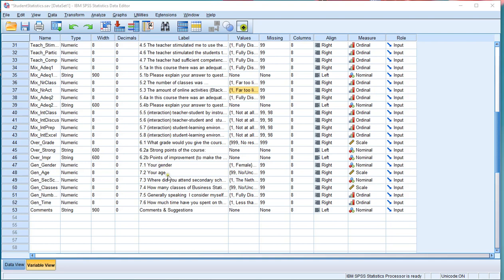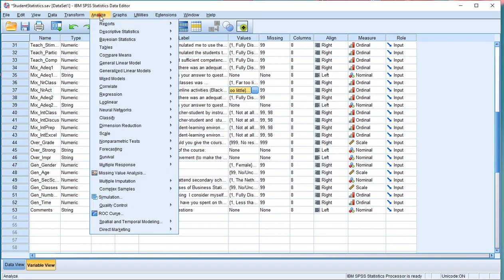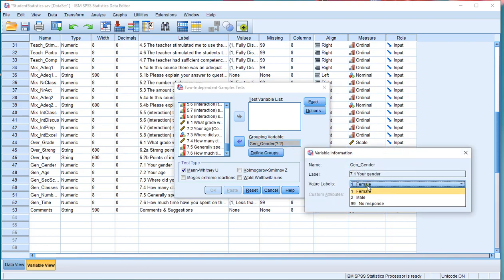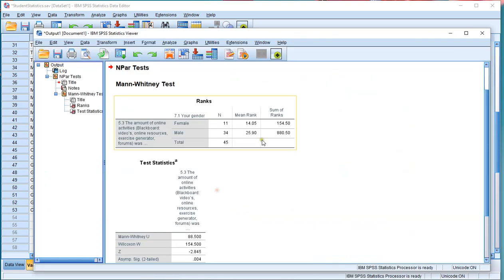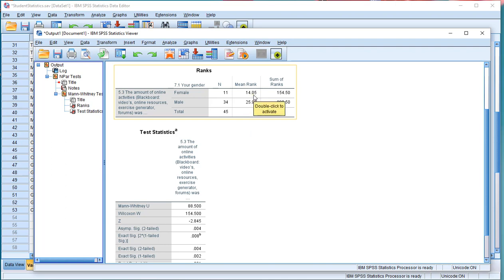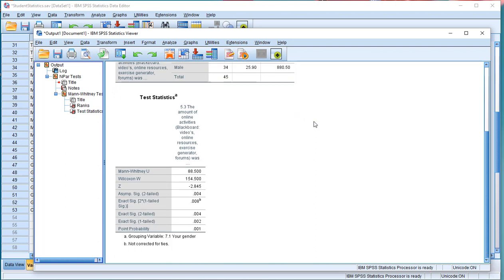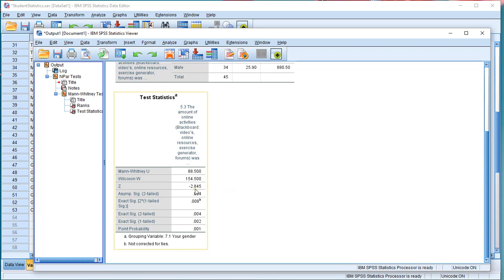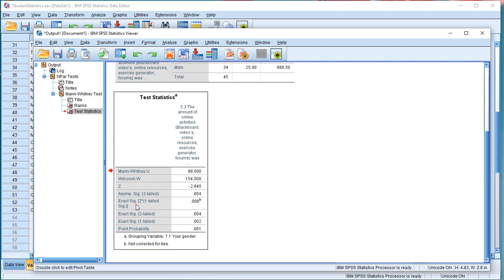SPSS - Mann-Whitney U test (via Legacy Dialogs)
Instructional video on how to perform a Mann-Whitney U test with SPSS, using the Legacy Dialogs.